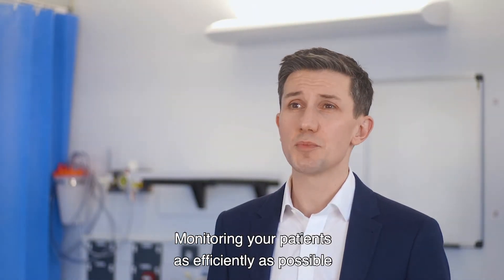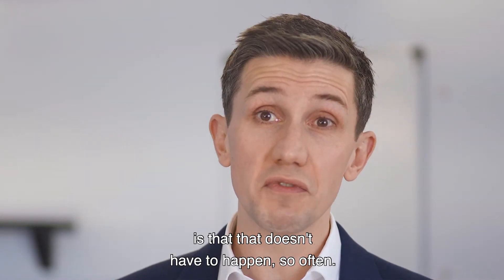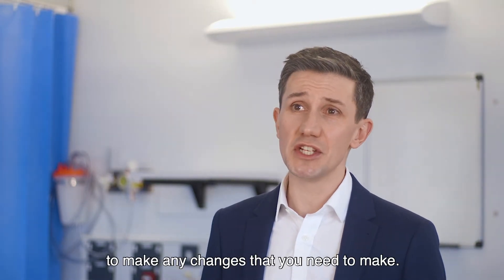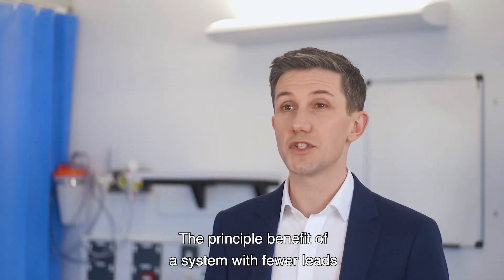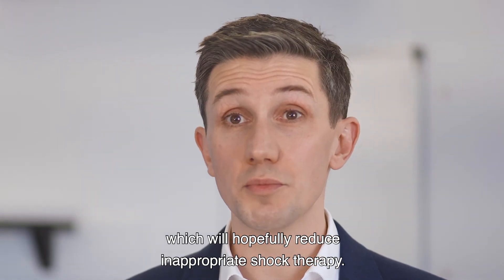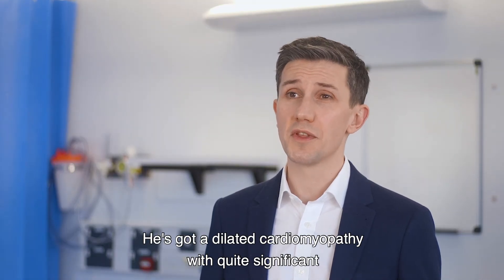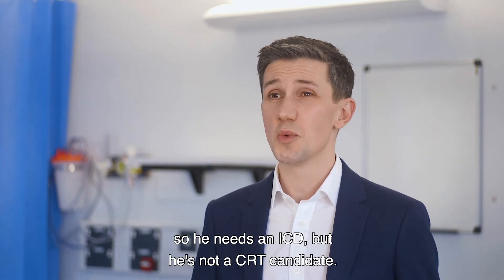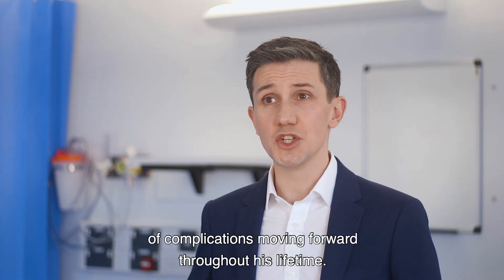Acticor/Rivacor ICD & CRT-D Devices - Dr Iain Matthews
Dr Iain Matthews (Wansbeck General Hospital, Ashington, UK) discusses Acticor/Rivacor ICD & CRT-D Devices - First clinical experiences.

Questions:
1. What are the top three features that are important to you when selecting an ICD or CRT-D?
2. How were your first experiences with the Rivacor devices?
3. How does the Rivacor devices’ size and shape compare to other devices that you’ve implanted?
4. Why is battery longevity so important?
5. Why is individualized therapy so crucial for successful CRT and how do you achieve it?
5b. What options in the device are you referring to?
6. Briefly describe the currently available CRT pacing solutions you commonly use? And how do you personally decide which pacing solution is right for which patient?
7. Tell me about your experiences with LV Vector Opt?
8. Where does CRT AutoAdapt fit into this landscape? What are a few of its benefits over alternative modalities?
9. How do you ensure that you monitor your patients as efficiently as possible?
10. How have clinical studies influenced how you use home monitoring services?
11. Why is it important that patients with cardiac implants have full and unhindered access to high-resolution MRI?
12. BIOTRONIK’s DX technology allows complete atrial diagnostics without an atrial lead. What are the benefits of a system with fewer leads?
13. Have you got any real-life examples of where DX has been indicated?

radcliffecardiology.com is a dynamic, digitally-focused producer & publisher of Cardiovascular, Renal and Metabolic (CVRM) content for physicians worldwide. Radcliffe Cardiology also has a dedicated eLearning platform, RC Academy, which uses innovative platforms to host digital webinars, live case broadcasts and video roundtable discussions.